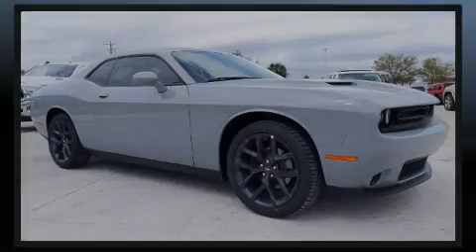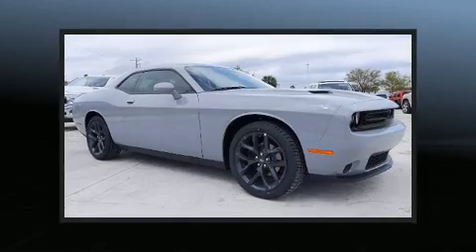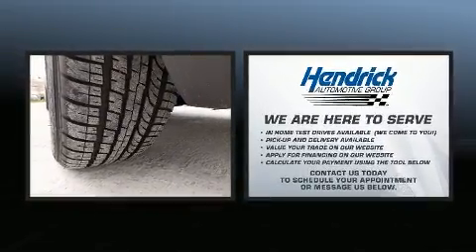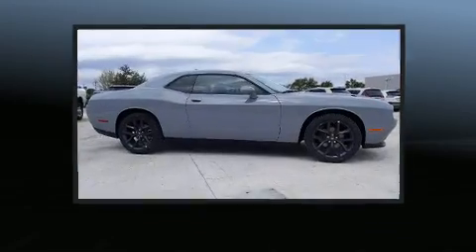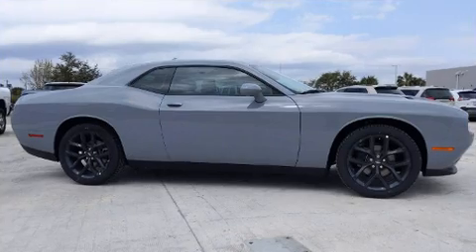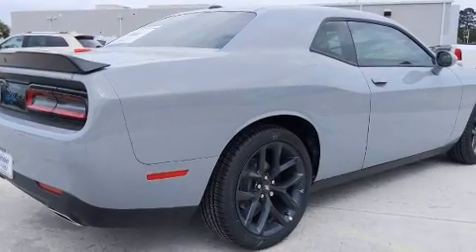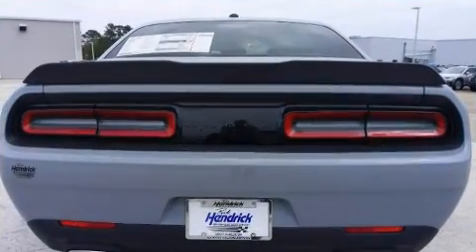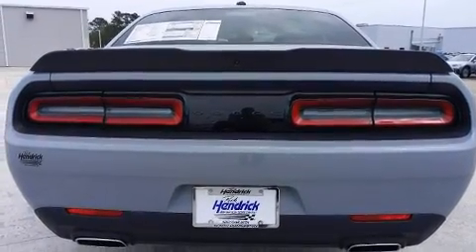2021 Dodge Challenger SXT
Discerning drivers will appreciate the 2021 Dodge Challenger. This 2 door, 5 passenger coupe is waiting for you to take home! Dodge made sure to keep road-handling and sportiness at the top of it's priority list. Smooth gearshifts are achieved thanks to the refined 6 cylinder engine, and for added security, dynamic Stability Control supplements the drivetrain. All of the premium features expected of a Dodge are offered, including: a leather steering wheel, automatic temperature control, front fog lights, power door mirrors, remote keyless entry, cruise control, and a split folding rear seat. Dodge also prioritized safety and security with features such as: dual front impact airbags, head curtain airbags, traction control, brake assist, anti-whiplash front head restraints, ignition disabling, and 4 wheel disc brakes with ABS. We pride ourselves in the quality that we offer on all of our vehicles. Please don't hesitate to give us a call.